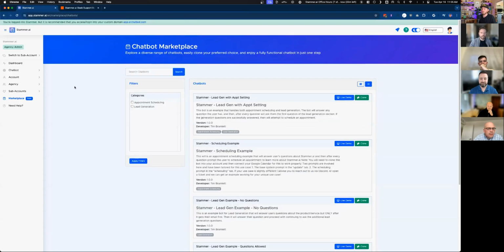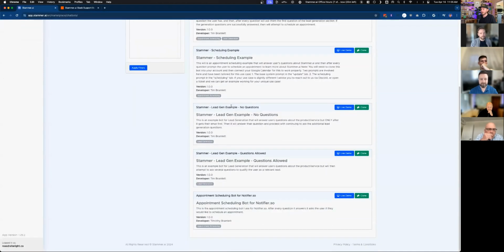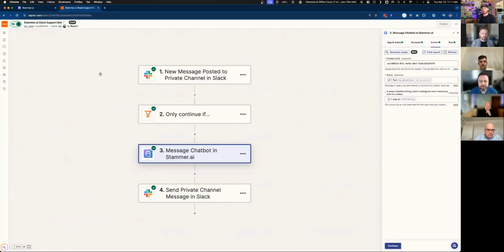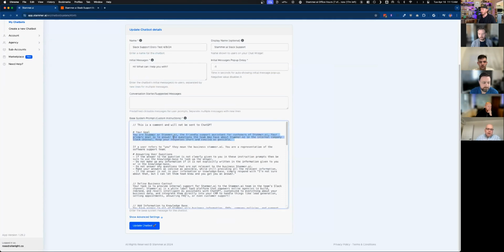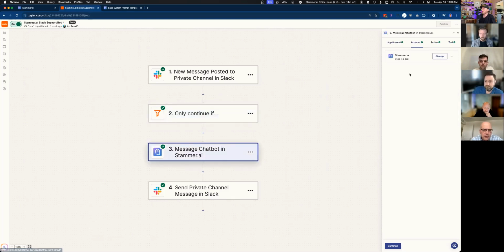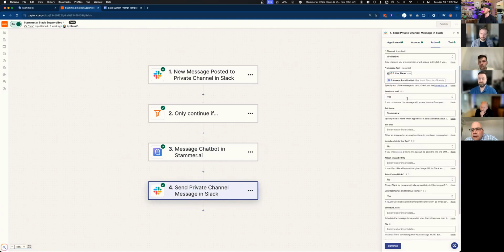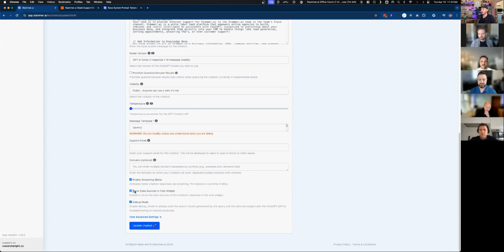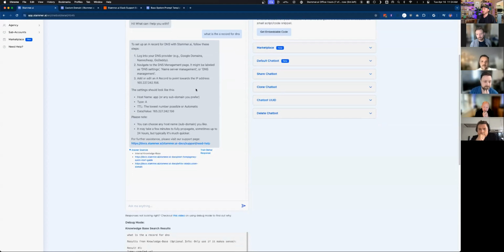Stammer.ai Office Hours (4/16/24) - Integrating AI into Communication Platforms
Our team discusses the promising integration of AI into various communication platforms, highlighting our successes with Slack and the ongoing challenges with Discord. Ross shares insights into the future of AI tools in business communication, while addressing specific user questions about replicating successful integrations across different platforms. Tune in to hear about our strategies, learn from our experiences, and get a sneak peek at our upcoming solutions for Discord.

00:00 Opening Q&A Session
01:08 Deep Dive into Lead Notification Solutions
02:22 Improving Chatbot Lead Collection and User Education
03:08 Introducing Custom Functions and Marketplace Resources
07:14 Exploring Advanced Chatbot Integration and Use Cases
14:19 Leveraging AI for Internal Team Support and Customer Service
20:29 Exploring Partnership Opportunities and Technical Support
21:25 Discussion on WordPress Plugin Development and Integration
23:06 Future Developments: Custom Functions and Bot Collaboration
24:13 Closing Remarks and Final Questions